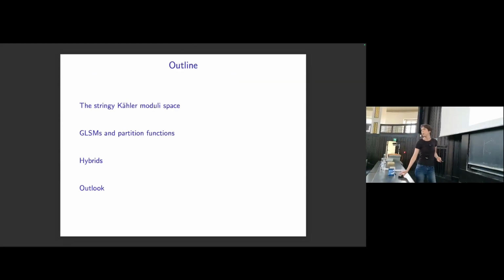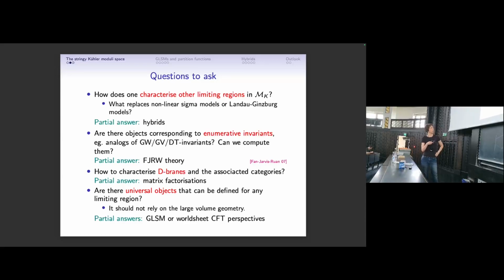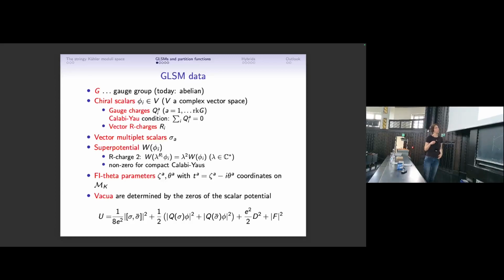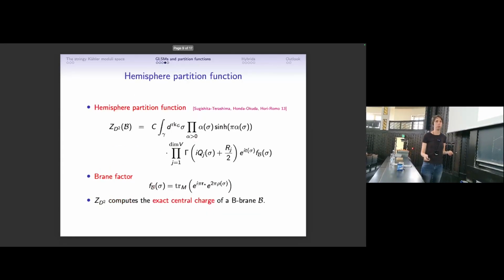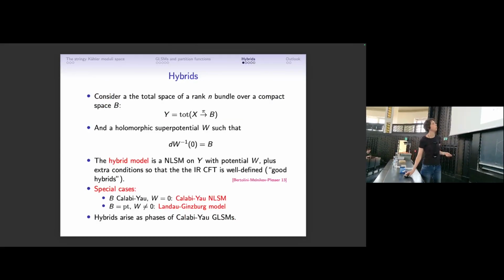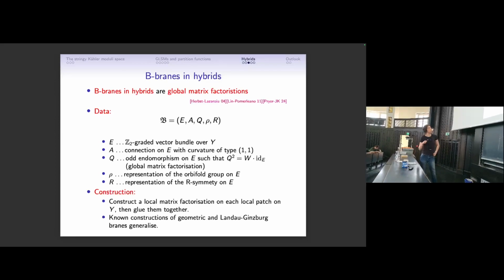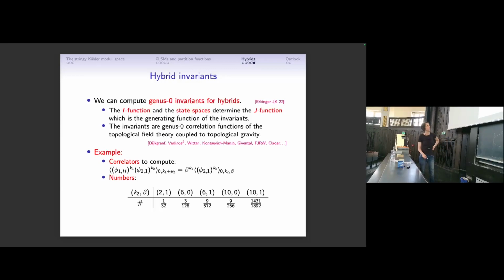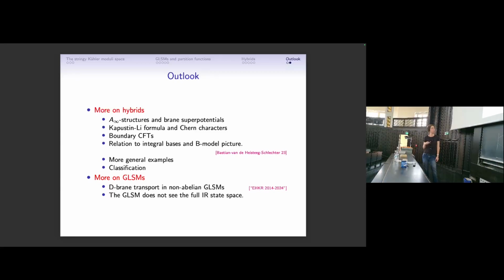Johanna Knapp - Exploring Calabi-Yau Moduli Spaces with GLSMs